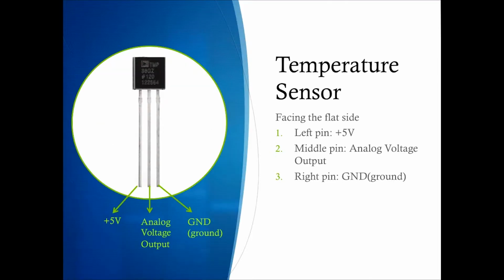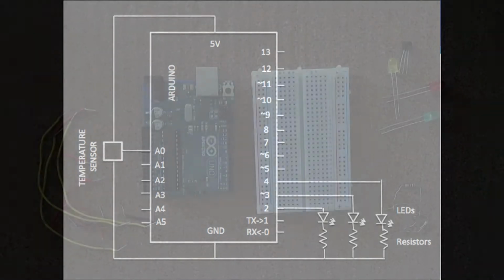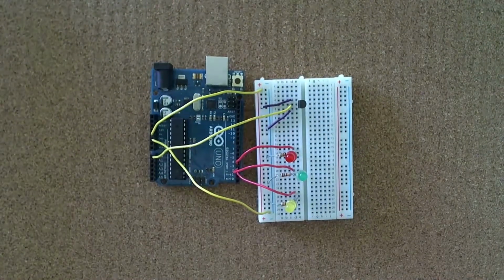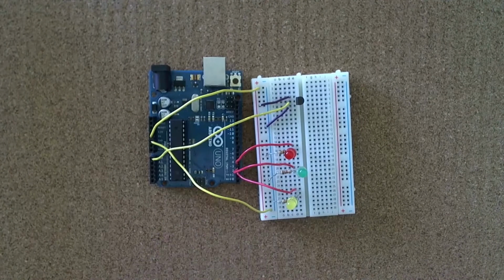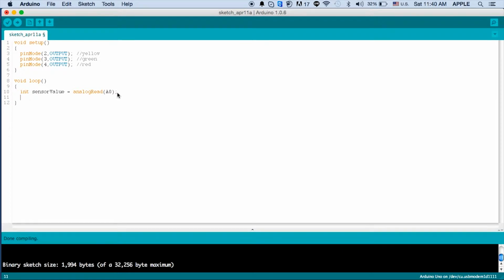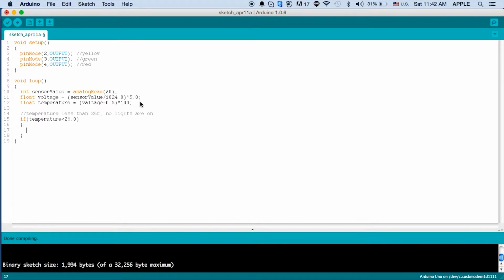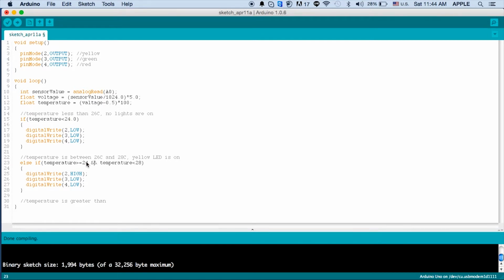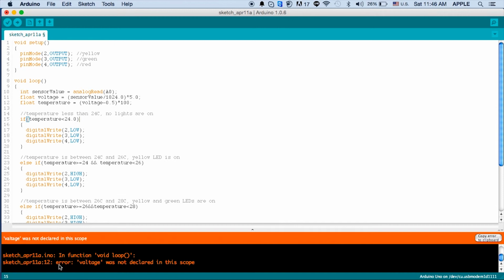Arduino Board Lesson 3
Temperature Sensor